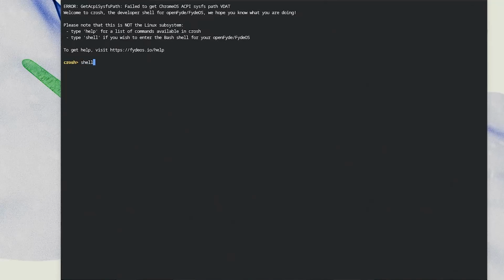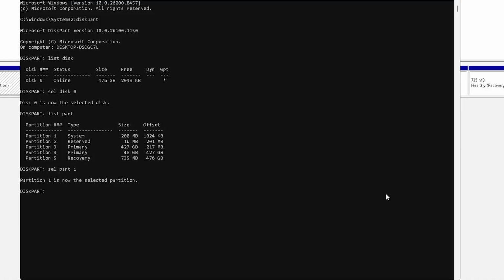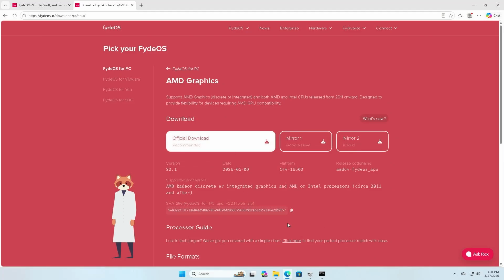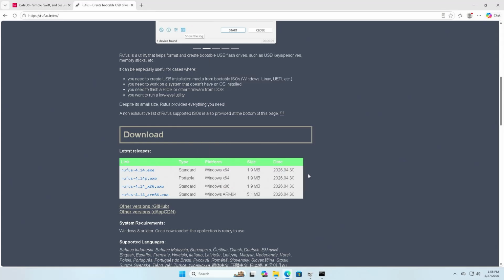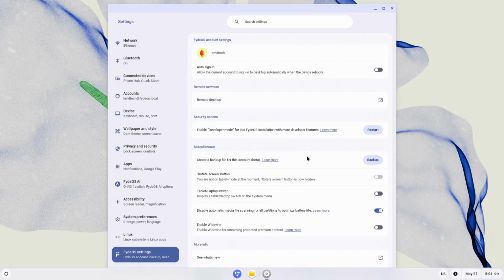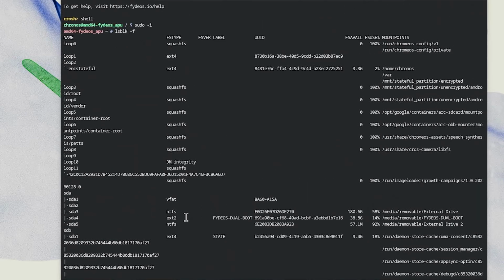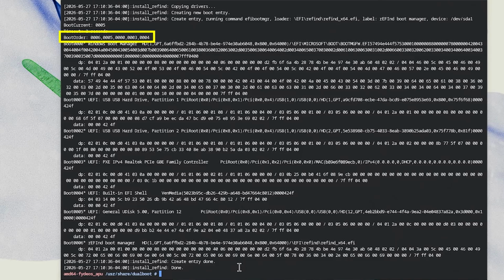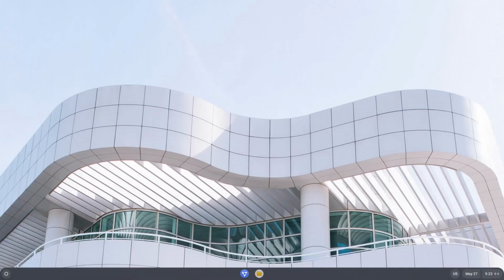FydeOS Dual Boot Broken? Fix in 8 minutes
This video walks through what to do if you are dual booting FydeOS and Windows and can no longer boot into FydeOS.